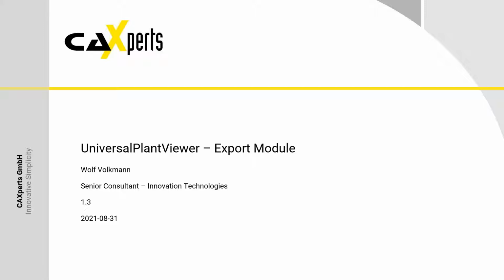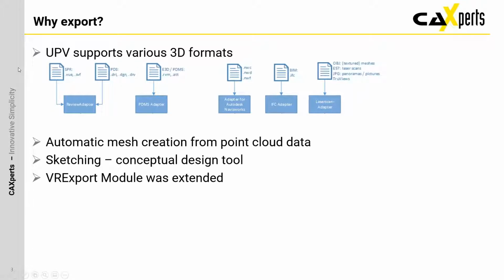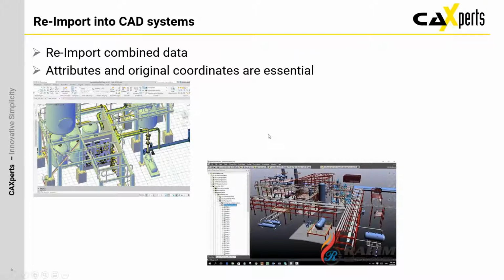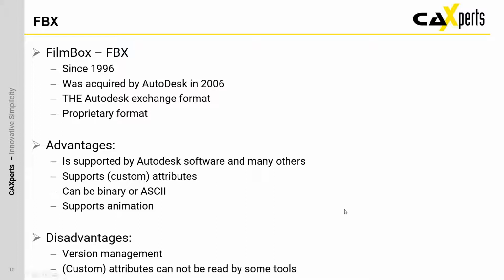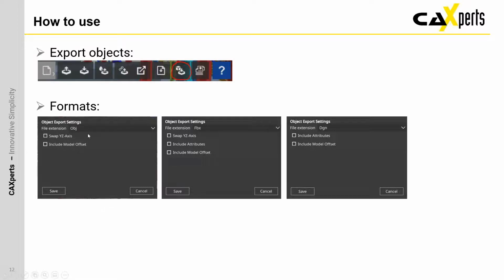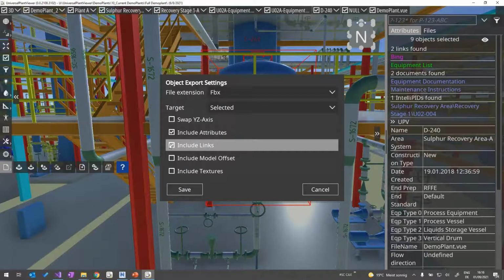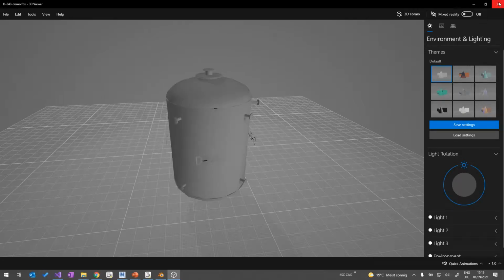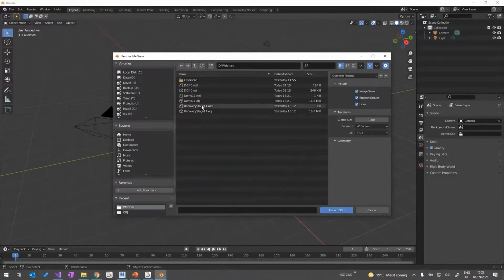UniversalPlantViewer's UPV ExportModule